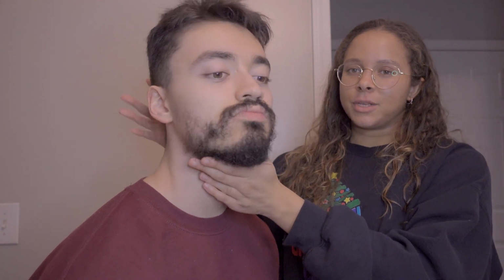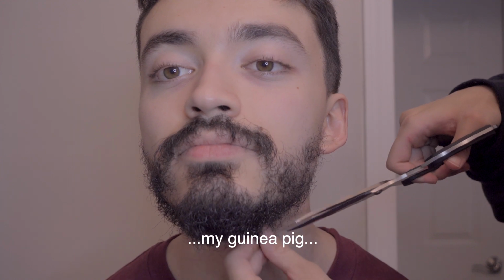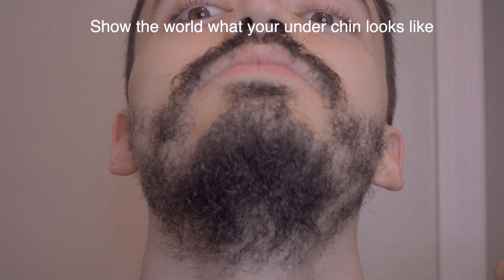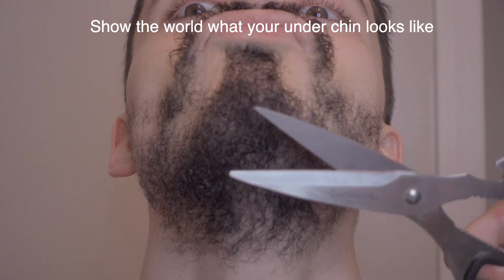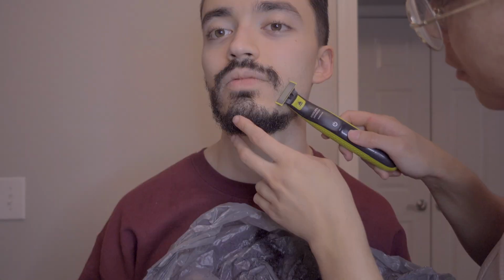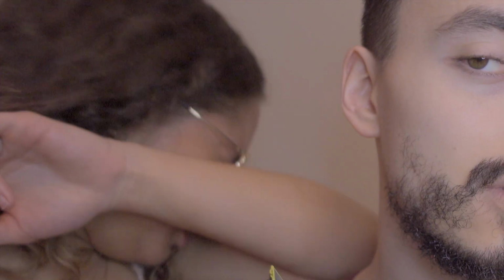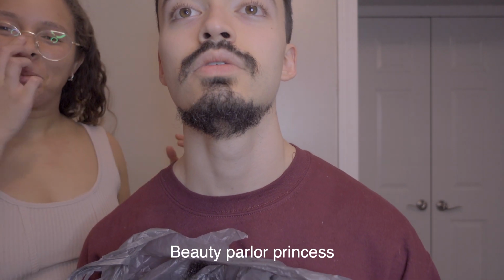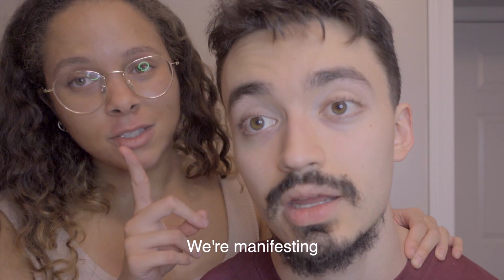Landscaping my Boyfriend's Face! | Beard Grooming CHALLENGE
Hello Everyone!

In today’s video, my lovely boyfriend, Chris, finally let me shave his beard. I have been begging him for quite some time to let me shave his face, and when he agreed, I went all in. I don’t get to do a whole lot of self-care/beard care on him, so I wanted to take advantage of this opportunity. I decided to play around with his beard, trying new looks and cleaning him up a bit.  We had so much fun doing this and creating the different alter egos that go along with each iteration.

Maybe next time we can do the full shebang with an ACTUAL beard grooming kit, including oils and balms. Might have to make a quick Target RUN and DONE for that one. I definitely want to try something other than kitchen scissors and an electric razor to give him a full beard grooming treatment. If this video gets more than 100 likes, I will go back and give it to him. I’m sure he will enjoy that hehe…

I hope that you guys found some of the memes in this video entertaining. Chris always has the funniest facial expressions and one-liners, it’s hard not to dress it up with some relatable jokes. The Avatar…I MEAN…Chris is always such a good sport when it comes to being in my videos, so like this video or comment down below some hands clapping to applaud his hard work and tenacity.

I also want to apologize in advance for any awkward cuts my camera was making. For whatever reason my camera kept either overheating or stopping the recording entirely. I tried to make up with this with my editing, but of course, perfection will always be but an arm's reach away. I hope you can forgive me, because I definitely want to showcase to you guys the most honest and entertaining content that I can muster.

If you made it all the way to the end of the video, thank you! Your viewing means a lot to me, and I hope you were as entertained watching this, as I was editing this. Let me know some of your alter ego name ideas in the comments down below. I love hearing from you guys, so blow this video up with lots of comments!

New Light (Instrumental/Remake) - John Mayer

Song throughout video: Mark Generous - Orange And Pomegranate

Razor used in video: Philips Norelco Oneblade

Editing software: Final Cut Pro | Graphics Software: Procreate | Thumbnail/Intro : Canva